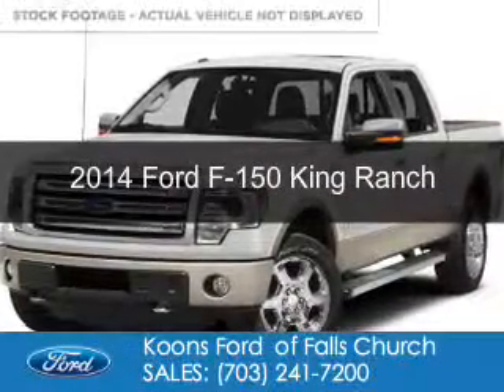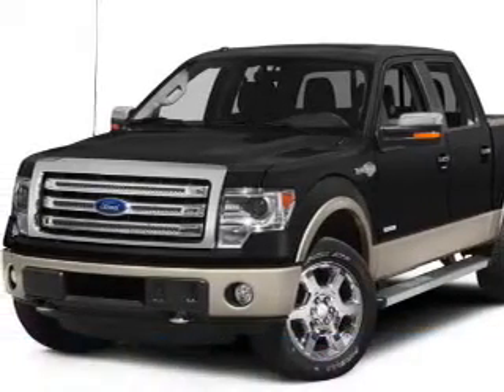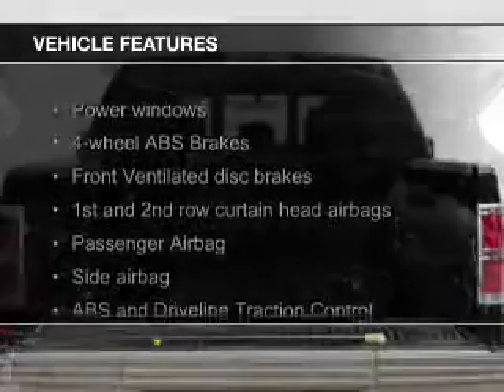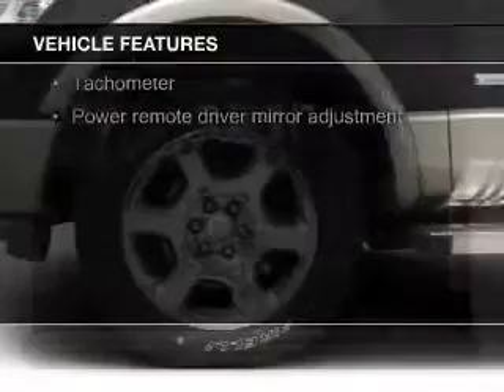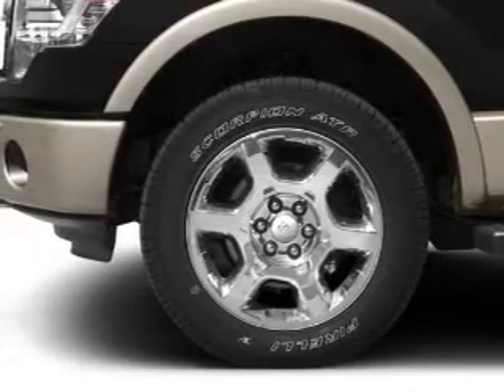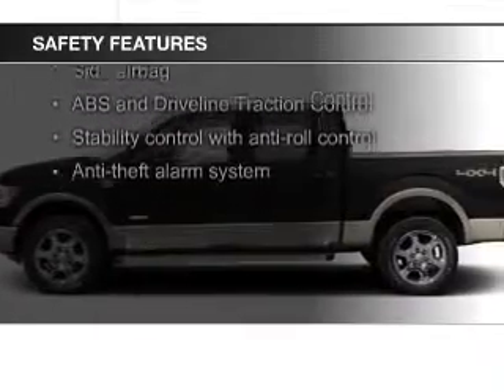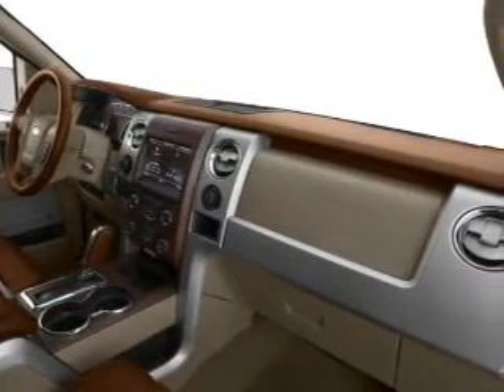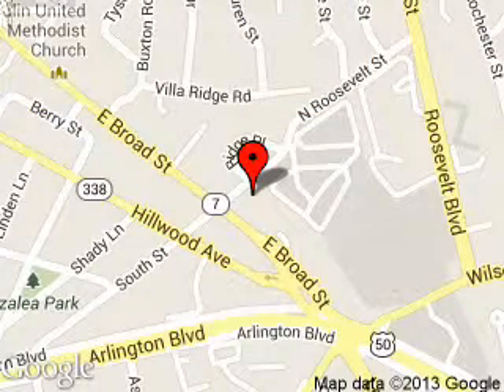2014 Ford F-150 - Falls Church VA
Phone:
Year: 2014
Make: Ford
Model: F-150
Trim: King Ranch
Engine: 3.5 liter 6 cylinder 24 valve
Transmission: 6-Speed Automatic
Color: White Platinum Tri-Coat
Mileage: 0
Address:
1051 East Broad Street